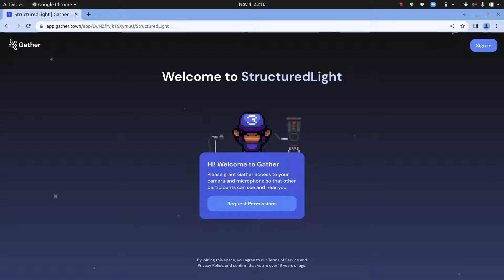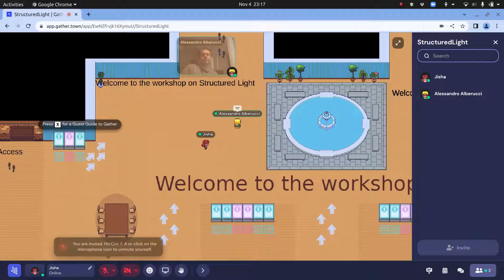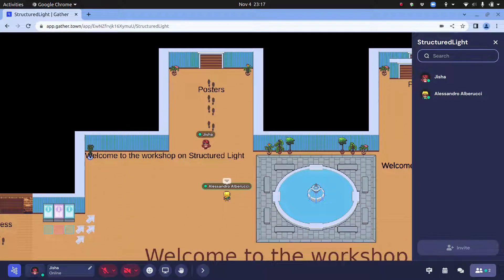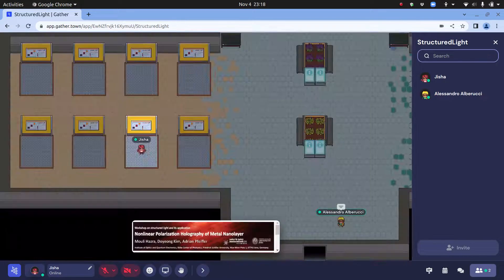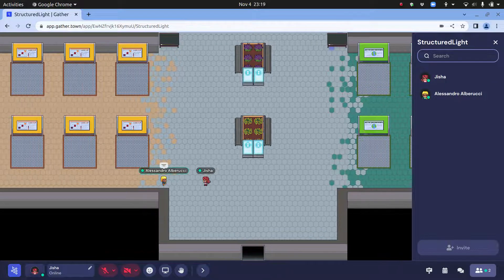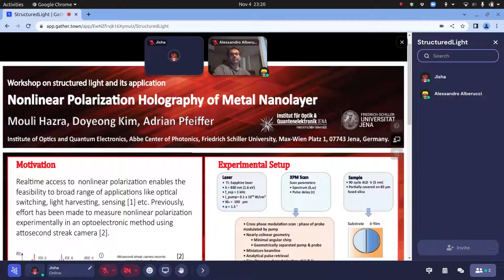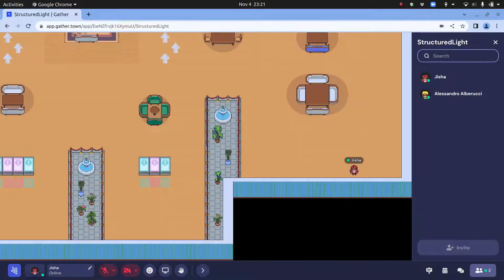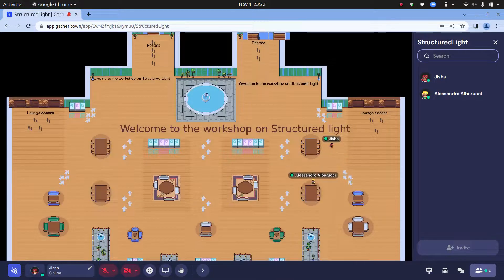Workshop on Structured Light | GatherTown tour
A small tour of the workshop space.
The workshop space has three rooms, a lobby, lounge area and poster area.
Use arrow keys to move around.